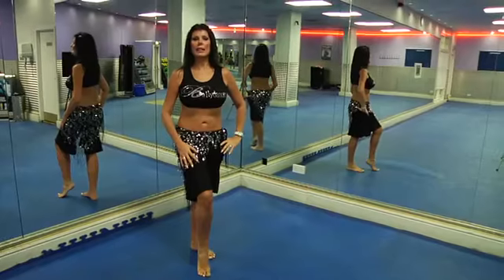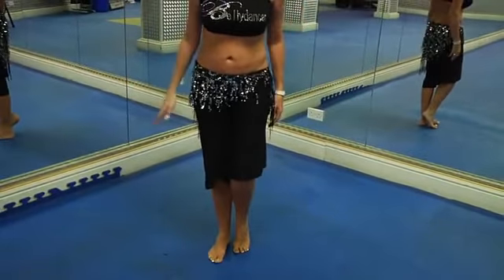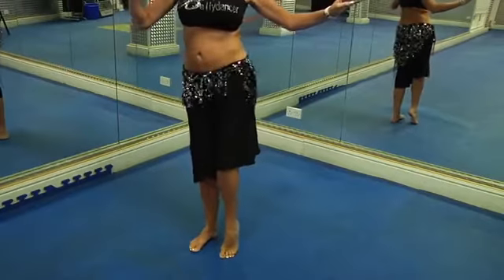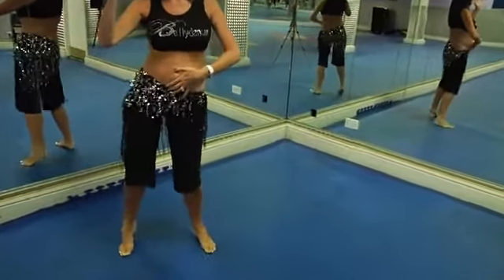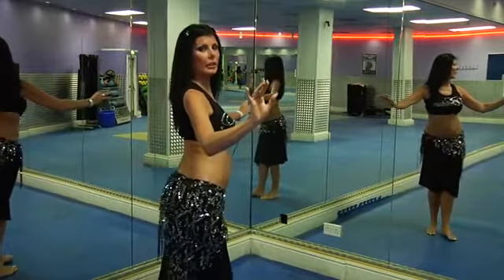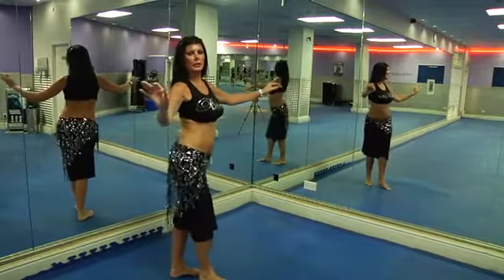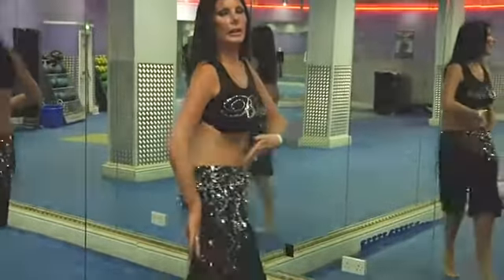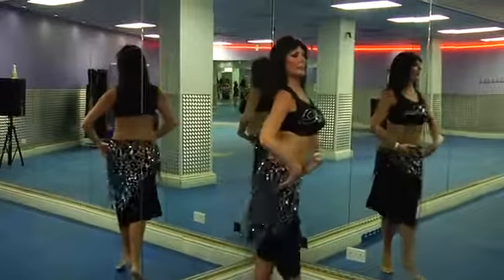Belly Dancing Course™ The Ultimate Masterclass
Learn How To Belly Dance Quickly and Easily From Home!